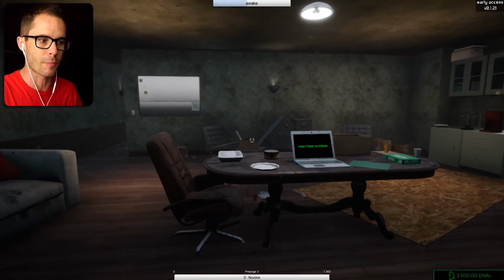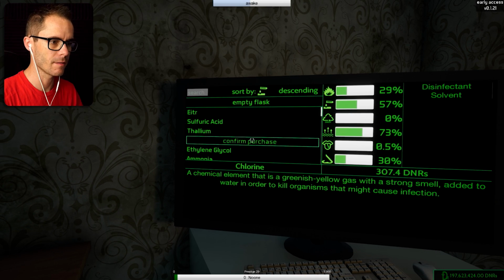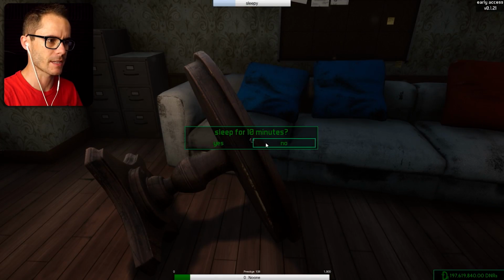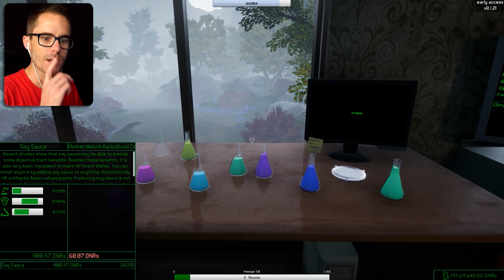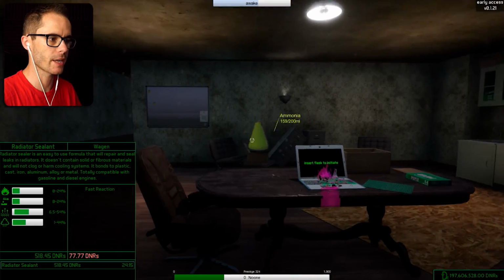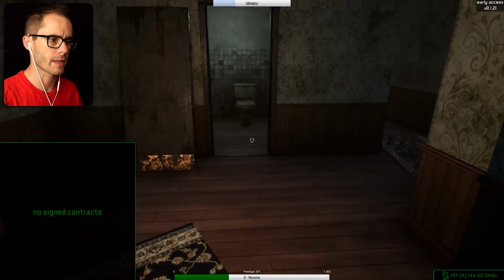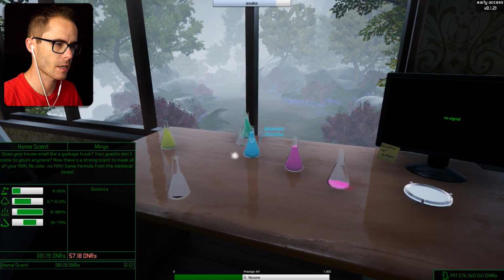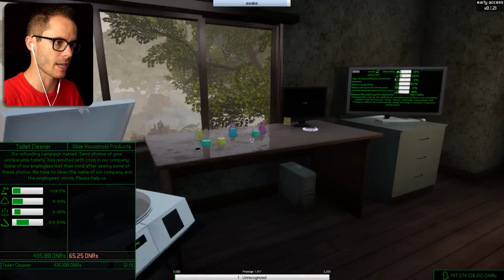CAN WE DESTROY OUR COMPUTER? (Money Cheat) - The Chemist Gameplay Part 2 - New Chemist Simulator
In The Chemist you need to mix chemicals like a pro to sell on the market. The Chemist gameplay is similar to other simulator type games with semi accurate physics. This is a family friendly gameplay video.

Hope you enjoyed this The Chemist gameplay video!

About The Chemist Game:
Self taught back alley black market-y concoction mixing can get no better! Become a chemist, see the darker side of chemistry. It's as easy as pouring one thing into another while deciding what to do when parents start eating their babies because the soft body lotion you've made just makes them so tasty.